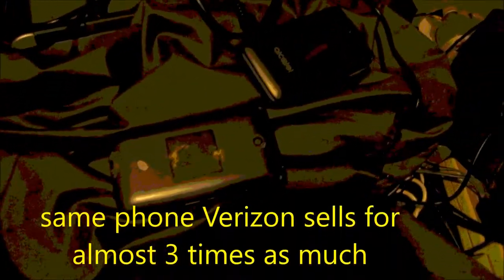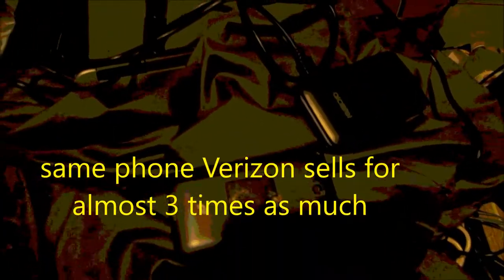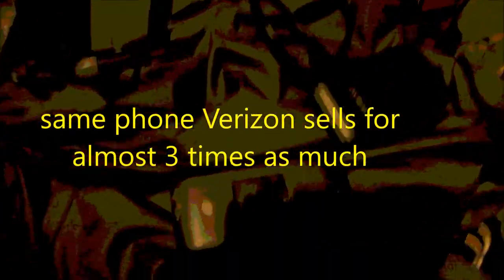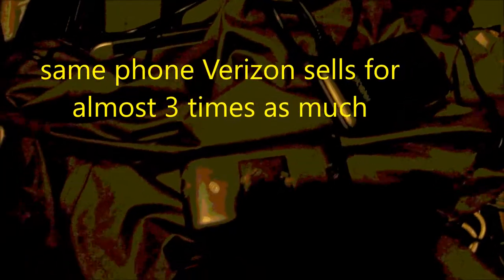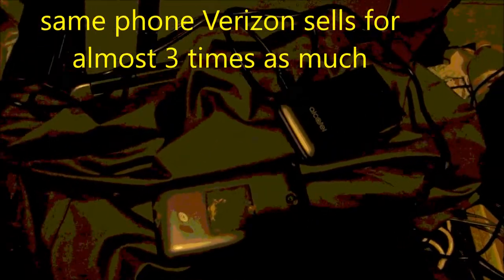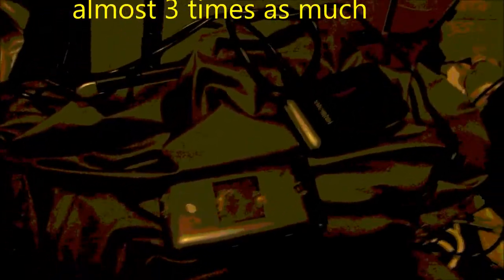verizion rip off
Shop around do the math, you can save money easy.